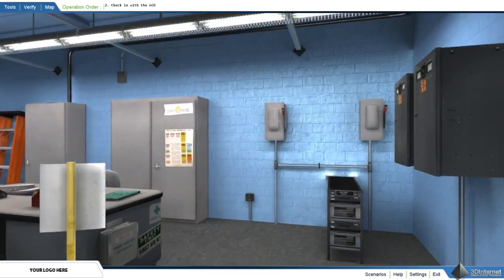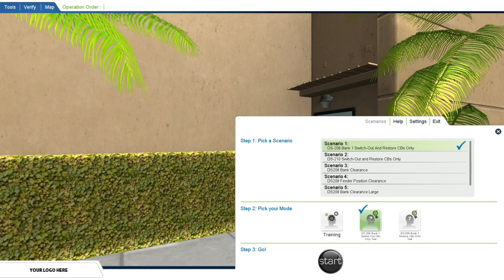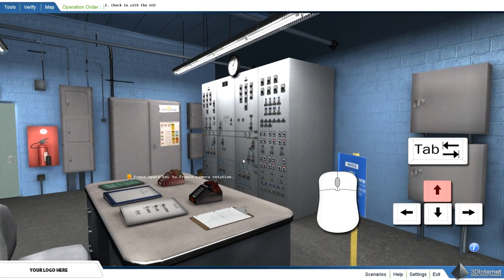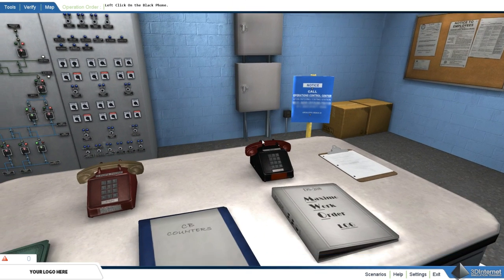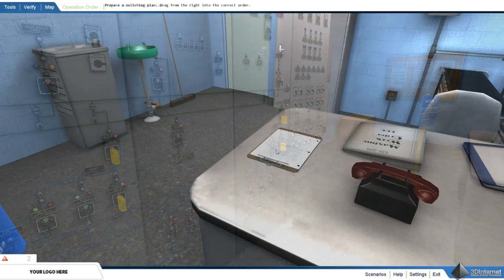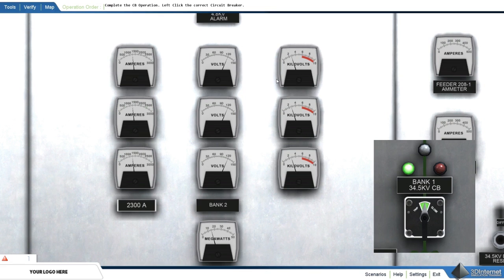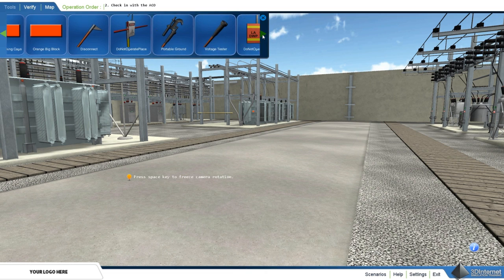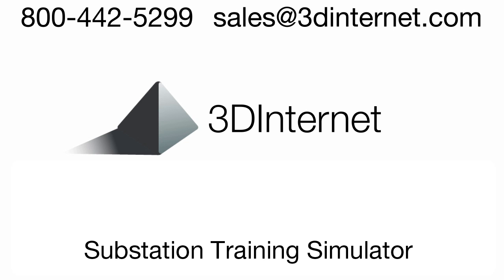Substation Training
3DInternet creates fully interactive game-like simulators for the Energy Industry.  This is an example of substation training for Utility workers.